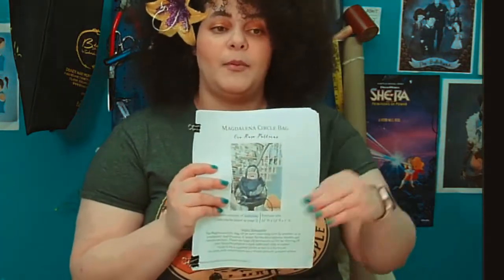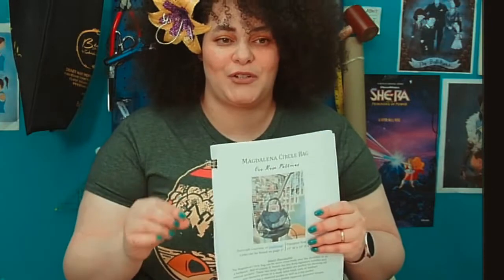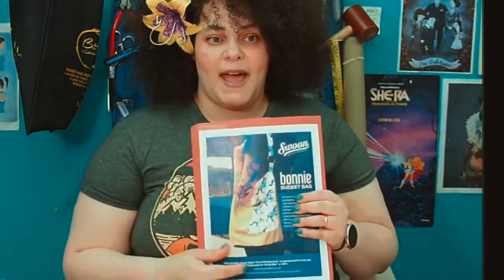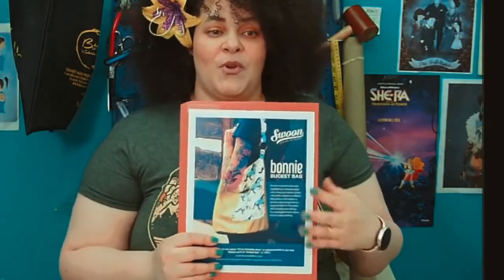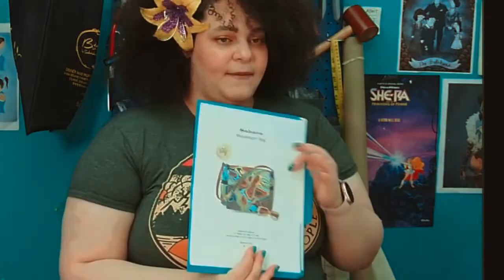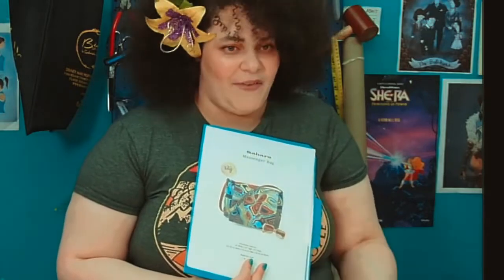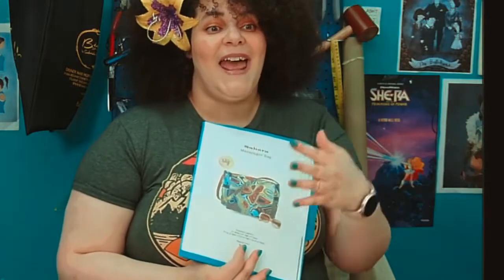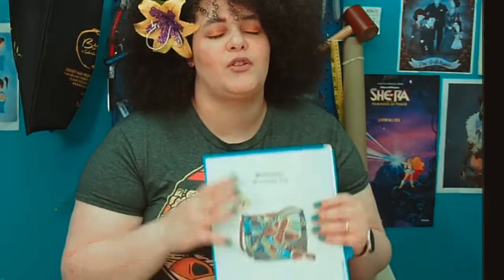NOVAWEEN Extravaganza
NOVAWEEN Extravaganza ( yes I'm being Extra lol}
The following  will be the bag Patterns that I will be sewing up in the month of October .